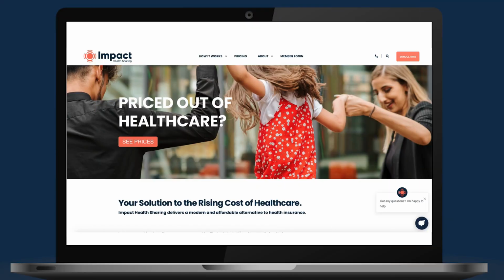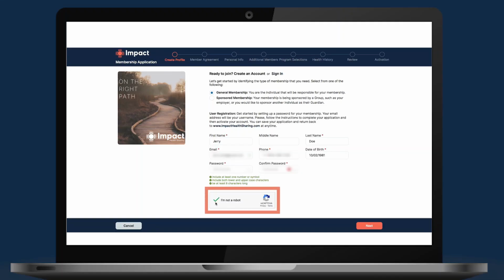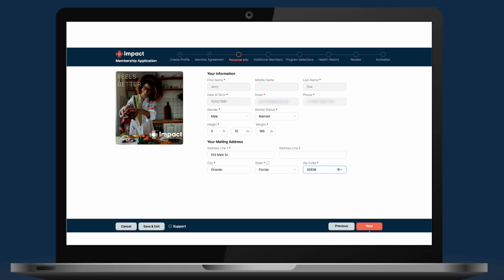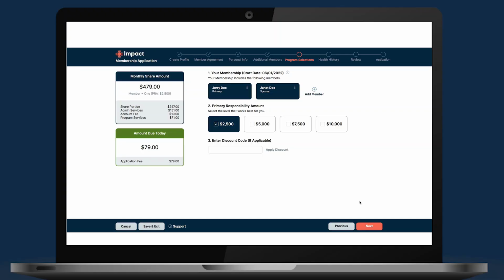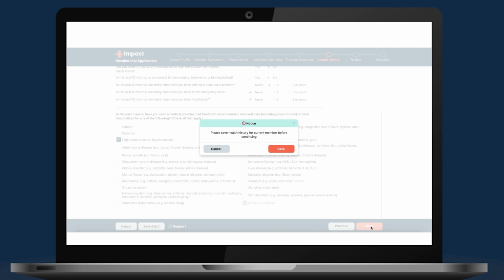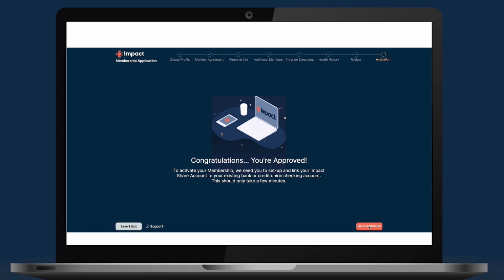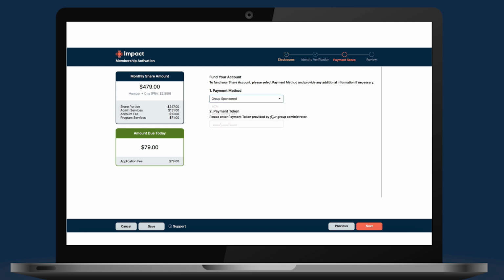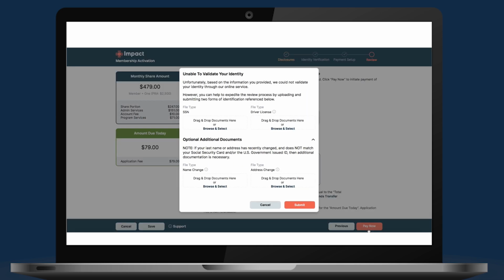TruPowur - Enroll / Easy Enrollment Steps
Affordable Healthcare for Individuals, Families, Seniors, and Groups